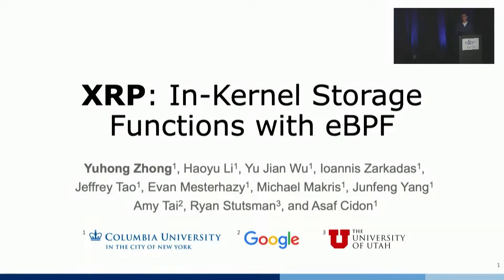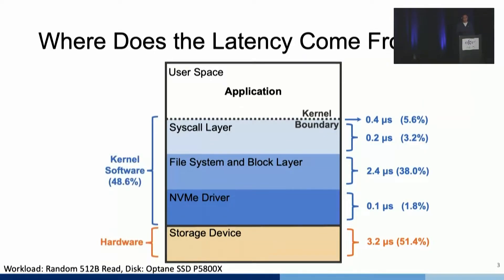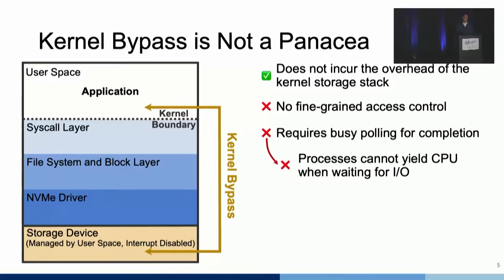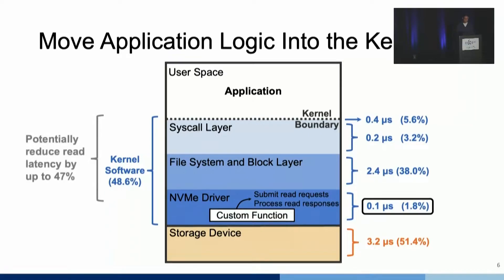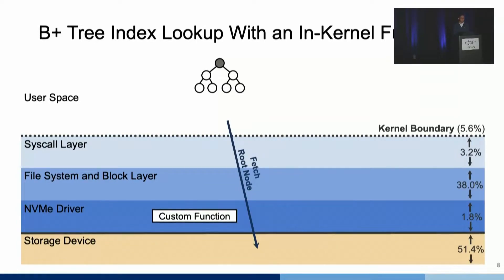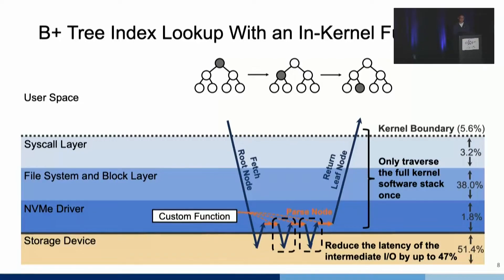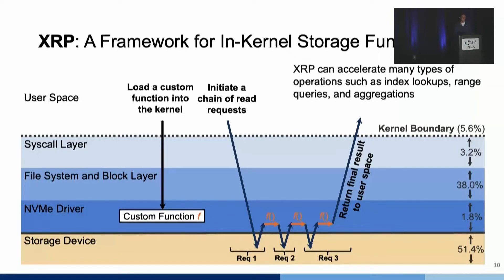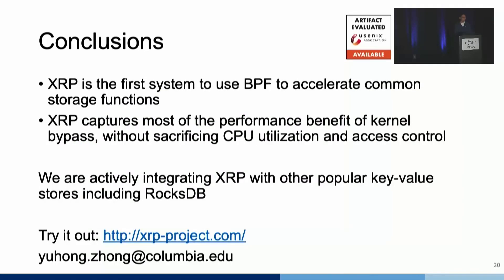OSDI '22 - XRP: In-Kernel Storage Functions with eBPF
Yuhong Zhong, Haoyu Li, Yu Jian Wu, Ioannis Zarkadas, Jeffrey Tao, Evan Mesterhazy, Michael Makris, and Junfeng Yang, Columbia University; Amy Tai, Google; Ryan Stutsman, University of Utah; Asaf Cidon, Columbia University

With the emergence of microsecond-scale NVMe storage devices, the Linux kernel storage stack overhead has become significant, almost doubling access times. We present XRP, a framework that allows applications to execute user-defined storage functions, such as index lookups or aggregations, from an eBPF hook in the NVMe driver, safely bypassing most of the kernel’s storage stack. To preserve file system semantics, XRP propagates a small amount of kernel state to its NVMe driver hook where the user-registered eBPF functions are called. We show how two key-value stores, BPF-KV, a simple B+-tree key-value store, and WiredTiger, a popular log-structured merge tree storage engine, can leverage XRP to significantly improve throughput and latency.